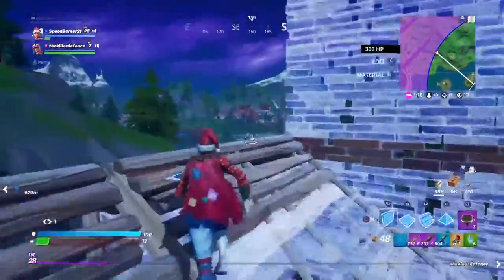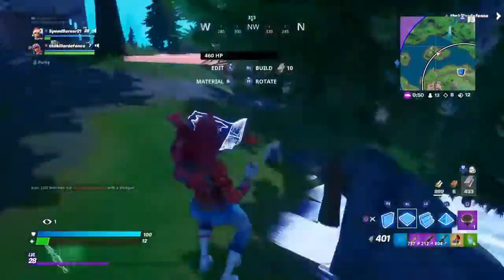New weapons in fortnite chapter 2 season 2